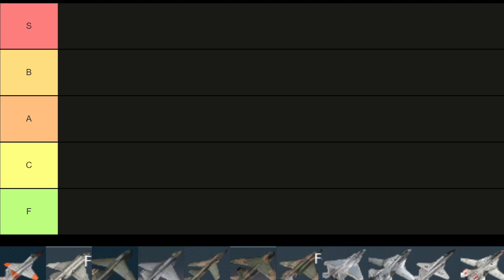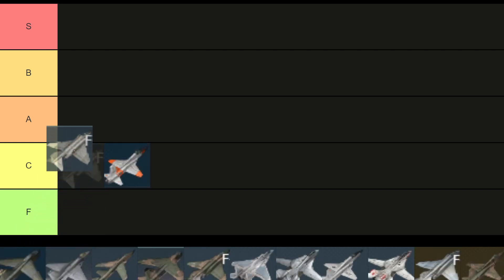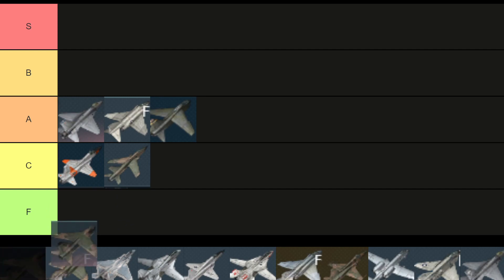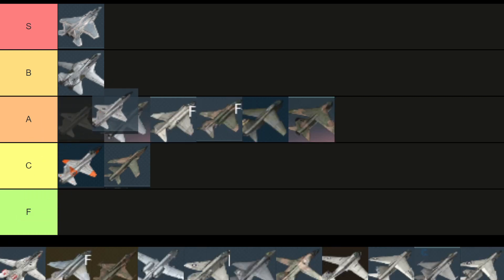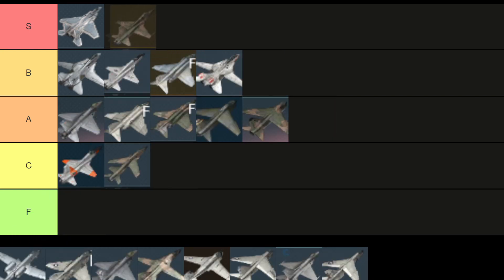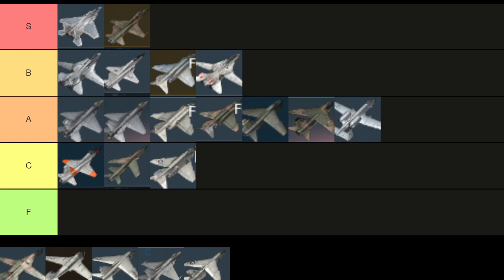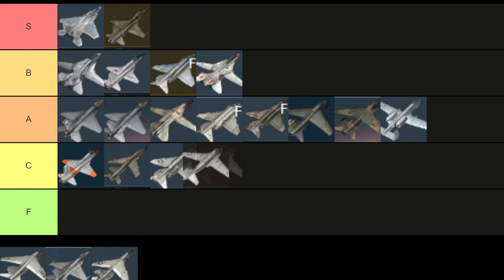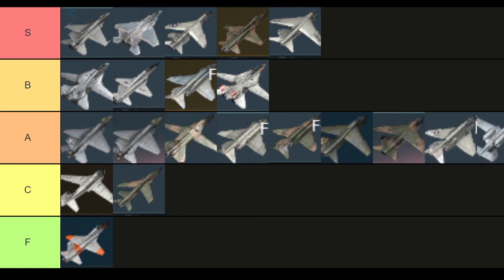RANKING every US RANK 7/8 AIRCRAFT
hope you all enjoyed the video make sure to subscribe we are on the road to 1k so I hope you guys enjoy the content and I'll catch you guys in the next one